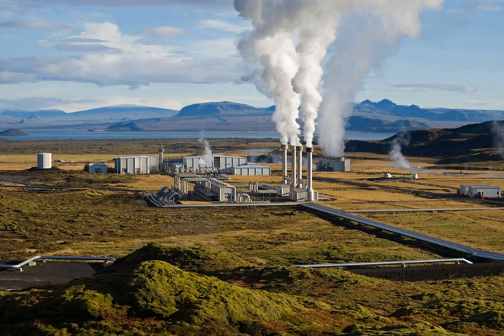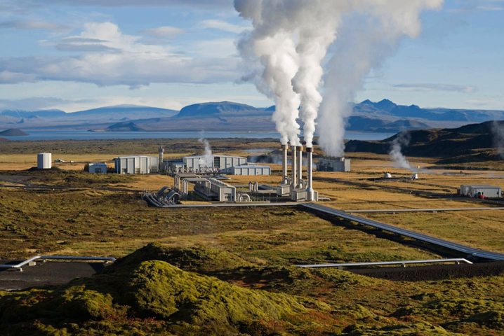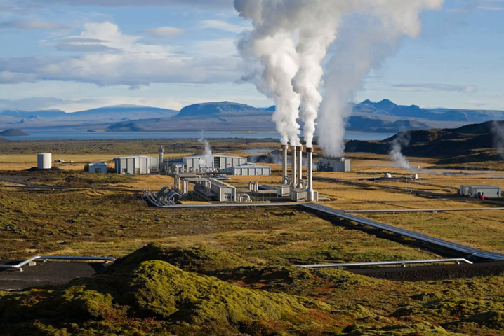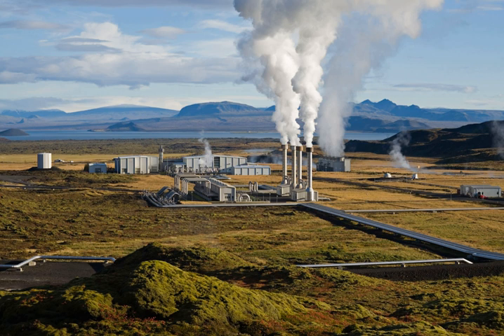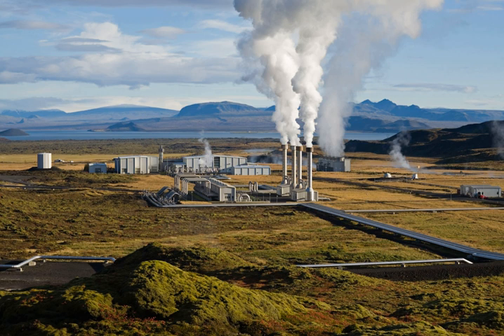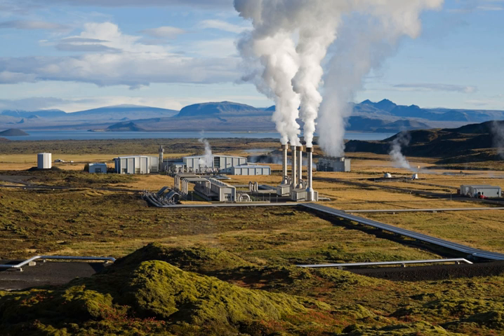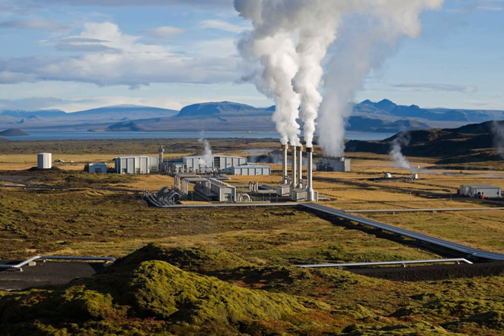Renewable energy in Iceland | Wikipedia audio article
00:01:36 1 Geology
00:02:36 2 Sources
00:02:45 2.1 Hydropower
00:06:01 2.2 Geothermal power
00:09:45 2.3 Solar power
00:10:11 2.4 Wind power
00:10:35 3 Hydrogen
00:12:50 3.1 ECTOS demonstration project
00:14:19 3.2 Hydrogen project
00:15:24 3.3 Other projects
00:16:38 4 Education and research
00:18:26 5 See also

- Socrates

SUMMARY
About 85% of the total primary energy supply in Iceland is derived from domestically produced renewable energy sources. This is the highest share of renewable energy in any national total energy budget.In 2016 geothermal energy provided about 65% of primary energy, the share of hydropower was 20%, and the share of fossil fuels (mainly oil products for the transport sector) was 15%. In 2013 Iceland also became a producer of wind energy.
The main use of geothermal energy is for space heating, with the heat being distributed to buildings through extensive district-heating systems. About 85% of all houses in Iceland are heated with geothermal energy.In 2015, the total electricity consumption in Iceland was 18,798 GWh. Renewable energy provided almost 100% of electricity production, with about 73% coming from hydropower and 27% from geothermal power.  Most of the hydropower plants are owned by Landsvirkjun (the National Power Company) which is the main supplier of electricity in Iceland.
Iceland is the world's largest green energy producer per capita and largest electricity producer per capita, with approximately 55,000 kWh per person per year. In comparison, the EU average is less than 6,000 kWh.